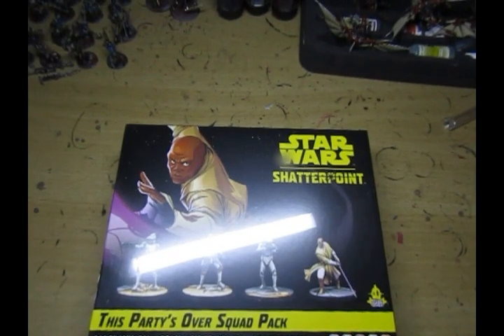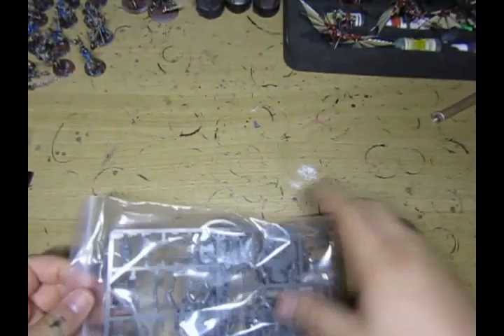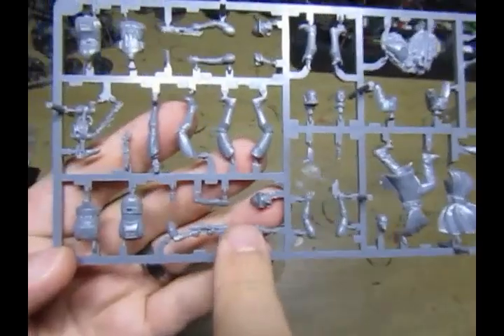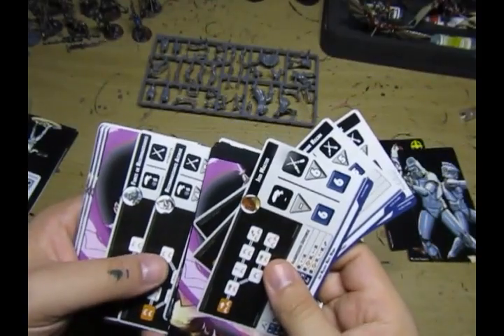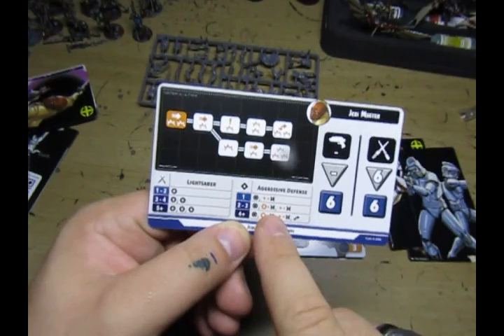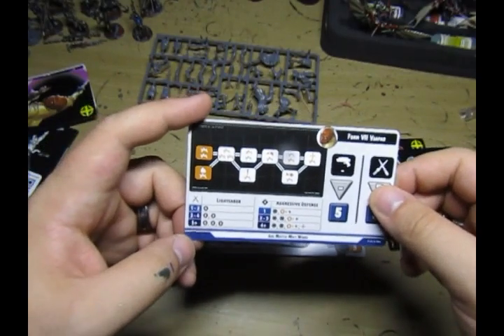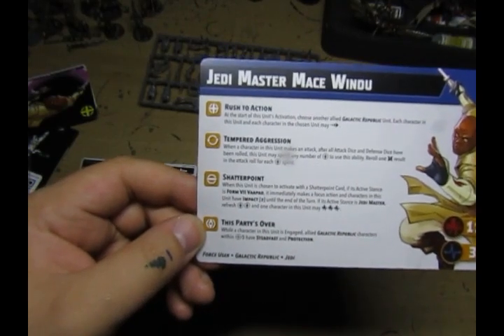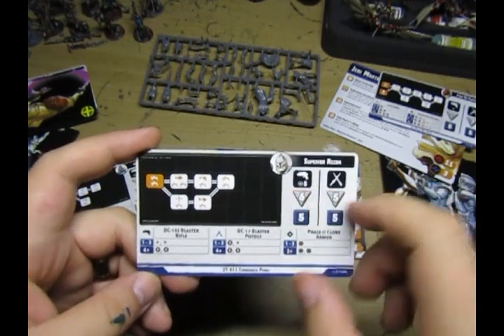Shatterpoint Unboxing - This Partys Over Squad Pack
Welcome to another Unboxing video. This time we have Star Wars Shatterpoint the "This Partys Over" Box. I ramble through the cards, sprues, rules and birefly talk about the potential uses of each cards abilities.